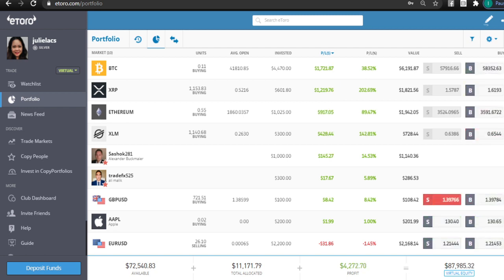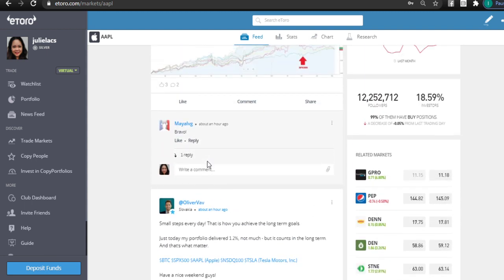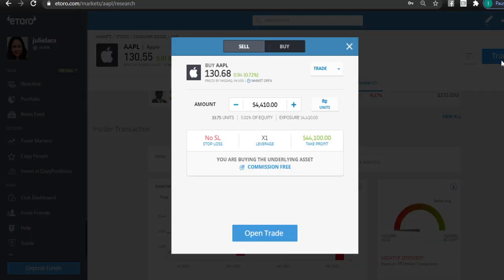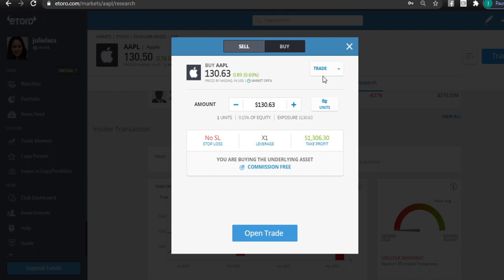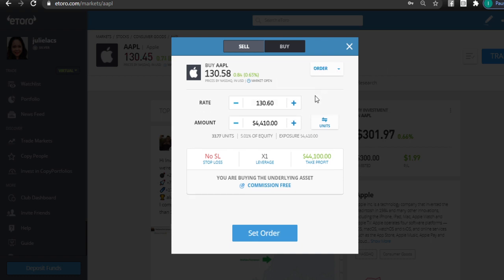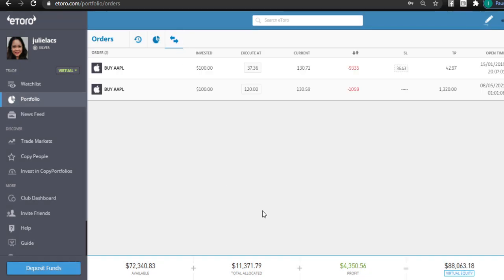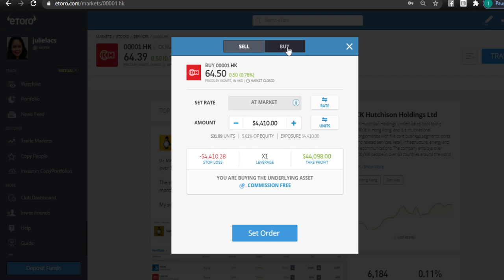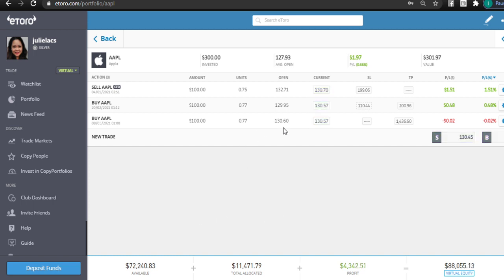How to Use Order vs Trade in ETORO / Etoro for Beginners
eToro is a multi-asset platform which offers both investing in stocks and crypto assets, as well as trading CFDs.

CFDs are complex instruments and come with a high risk of losing money rapidly due
to leverage. 67% of retail investor accounts lose money when trading CFDs with this
provider. You should consider whether you understand how CFDs work and whether
you can afford to take the high risk of losing your money.